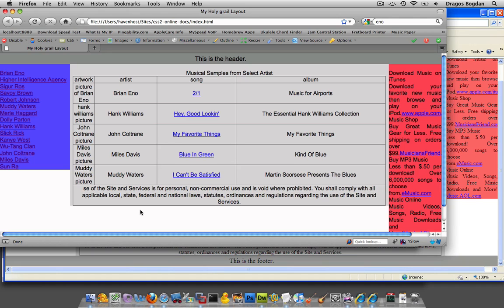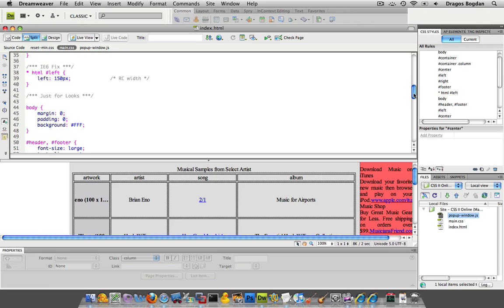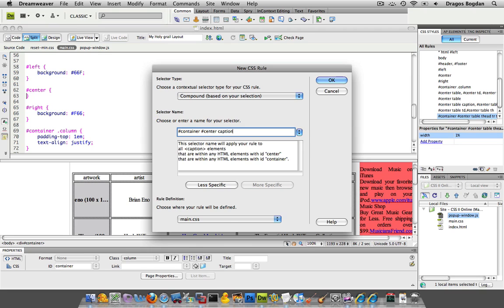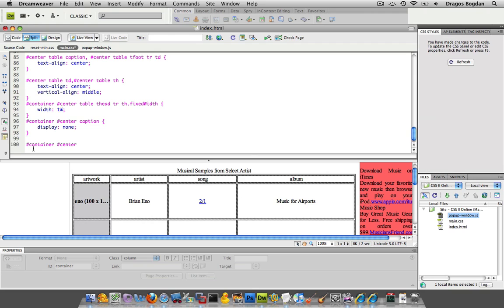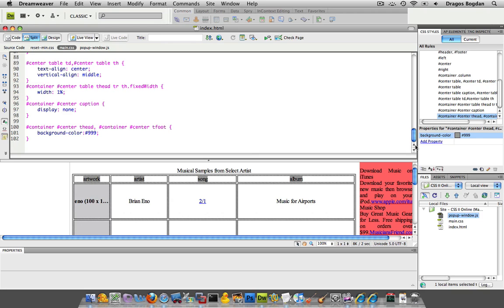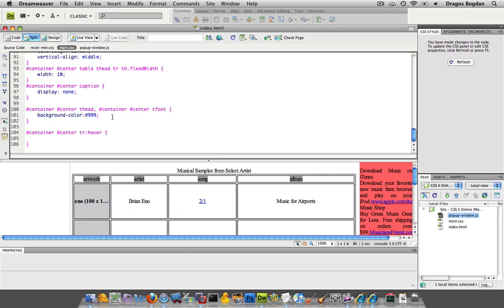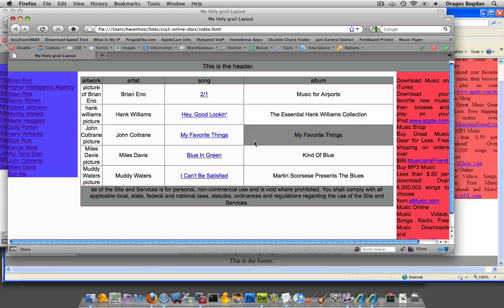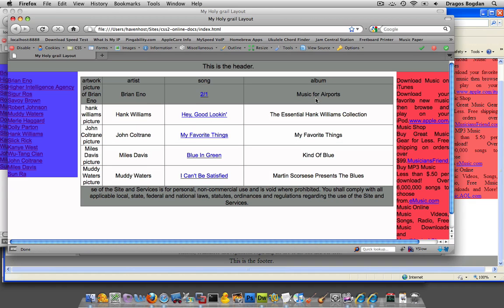(19/44) Styling the Table - Header, Footer and td:hover Effect - UCLA Extension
I this video I illustrate how to style the thead and tfoot of your table. Also shown is how applying a hover effect to a table row.